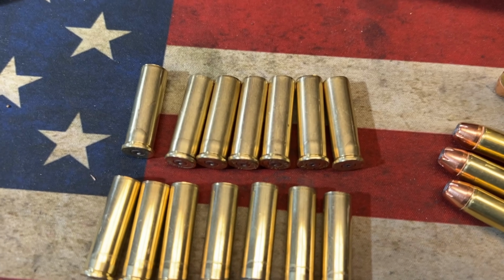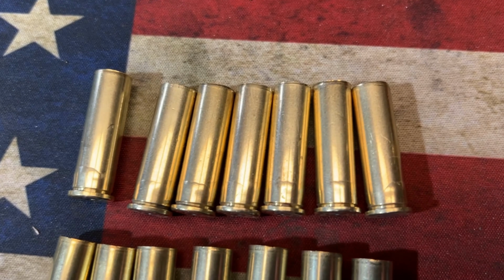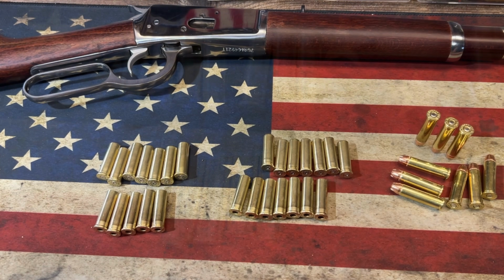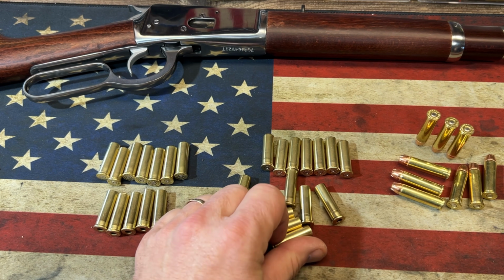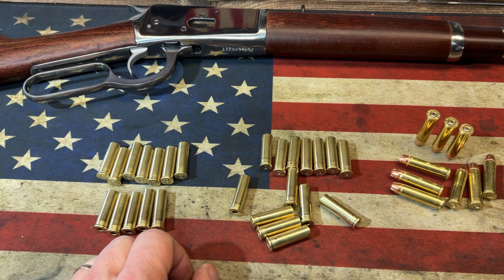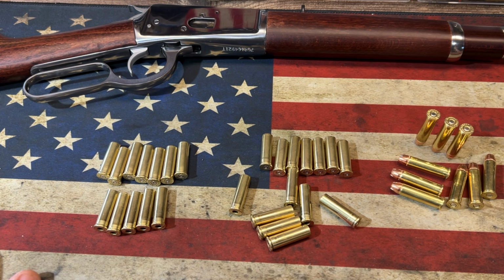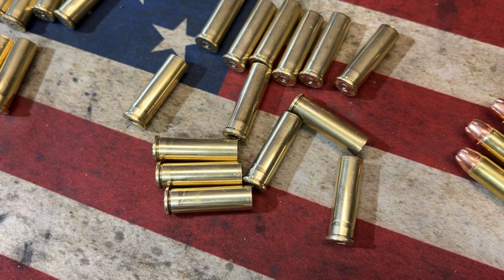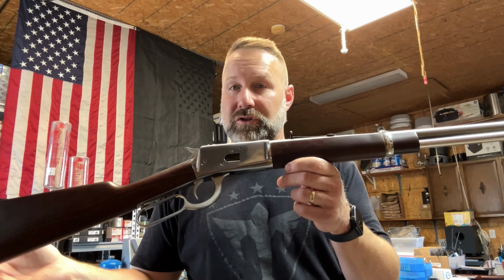Bulging .357 Mag Brass, After Fired in the Rossi R92 Lever Action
In this video were taking a look at the "bulge" left near the base of the brass when fired in the Rossi R92 lever action rifle.  .38spl doesn't seem to have enough pressure to bulge its cases but the hotter .357 loads leave a nice bulge.

Were seeing if it can be sized out, and discussing if we can use it for future reloads.